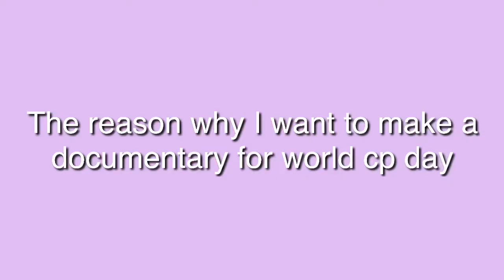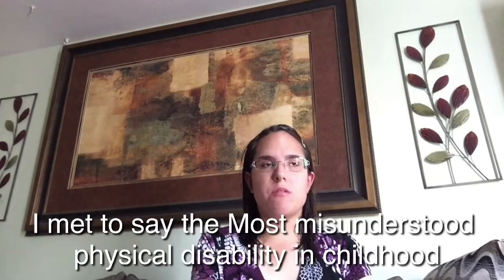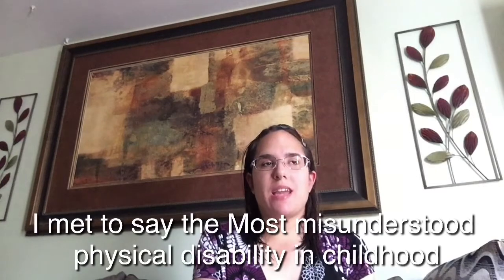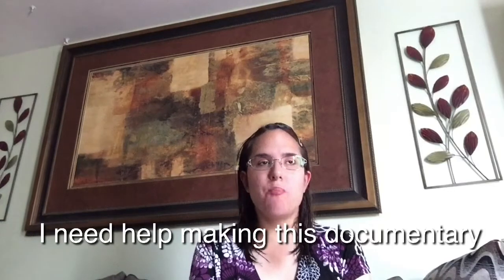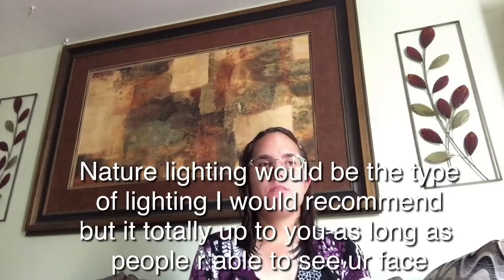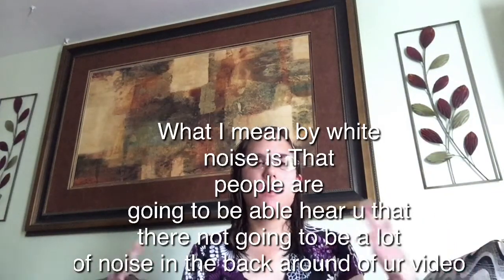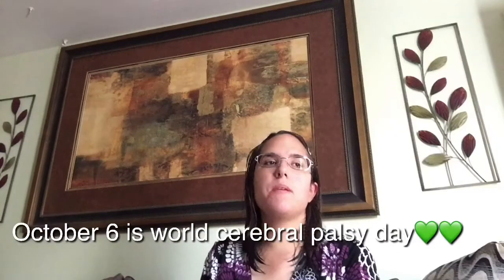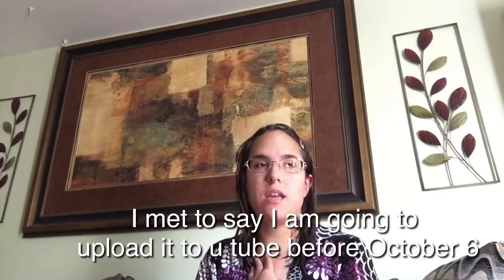Why I want To make documentary for World Cerebral Palsy day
In this video I about why I want to make a documentary for world cerebral palsy
But I need ur help to make this documentary happen 😉☺
Thank u so much for watching remember we r unique,different and special in r own unique way love u all💚💚💚